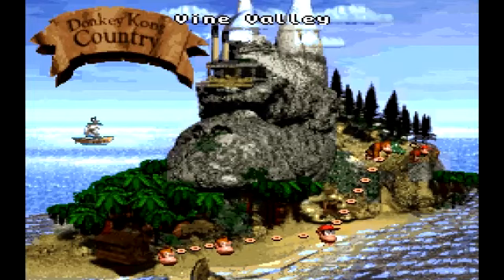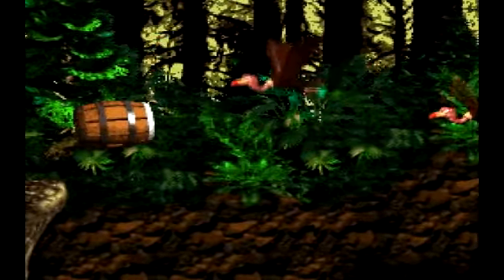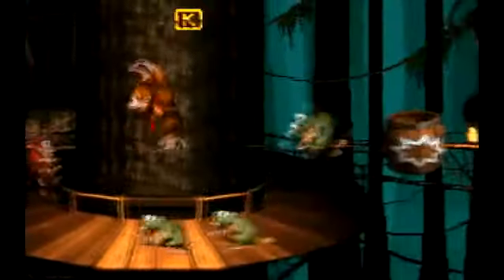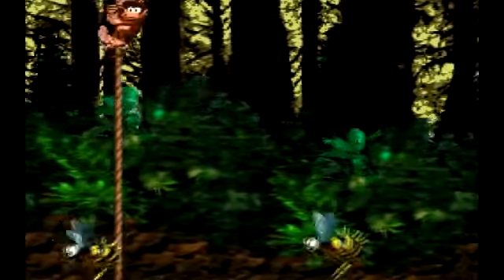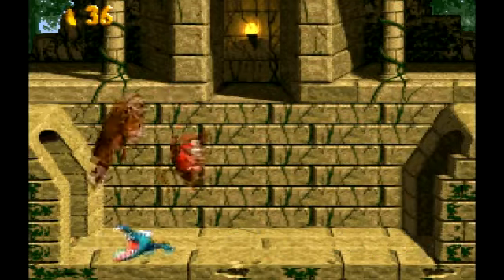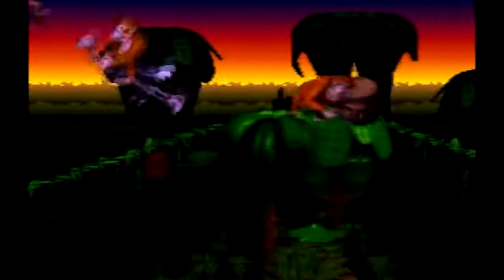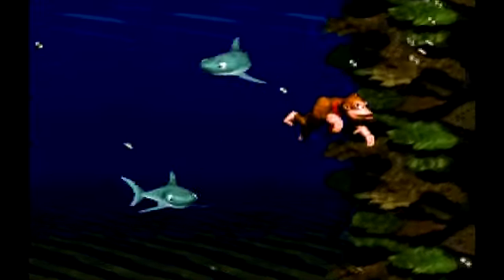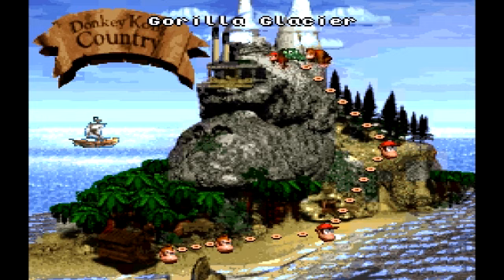Let's Play Donkey Kong Country Part 3: The Forest Dwellers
We head on to Vine Valley, where the game starts to get a bit harder.